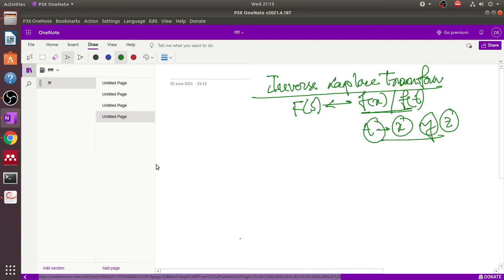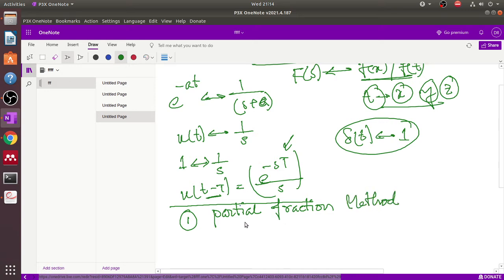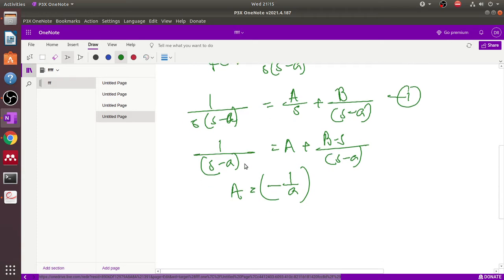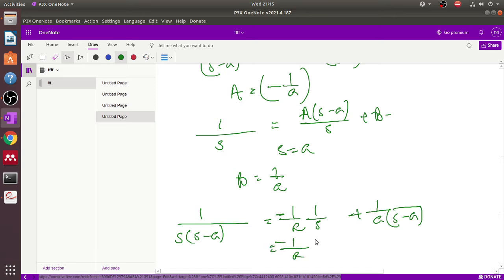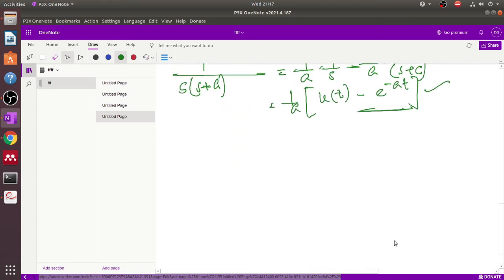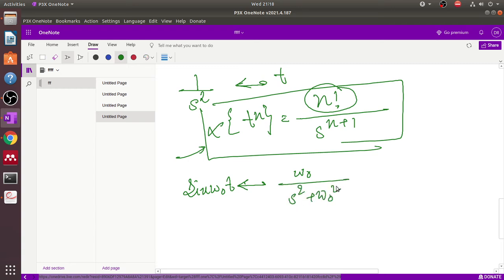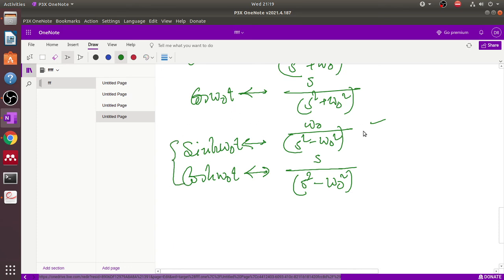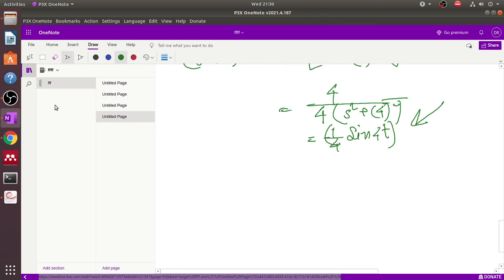Inverse Laplace TRansform